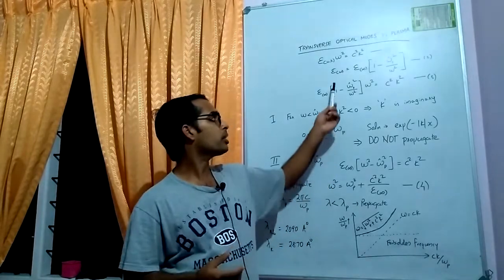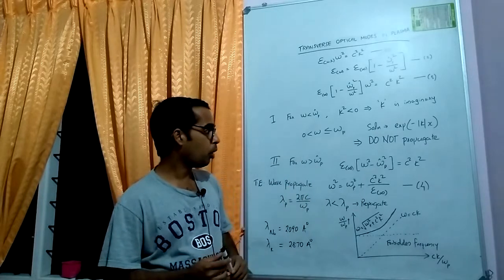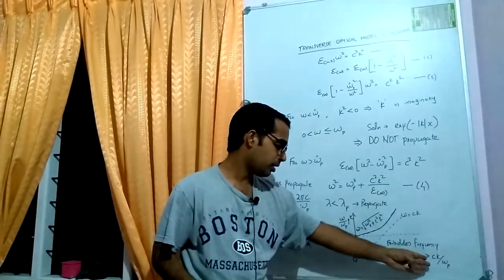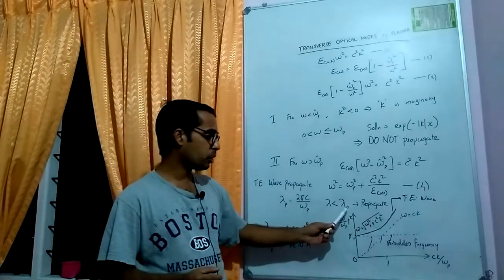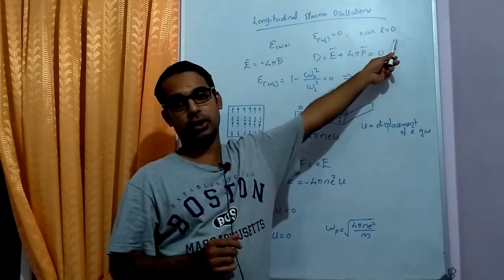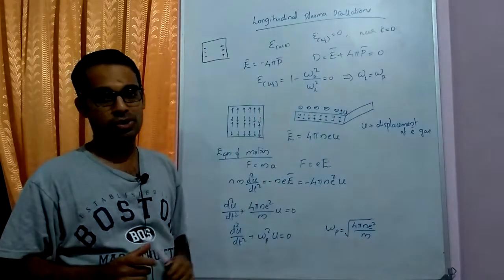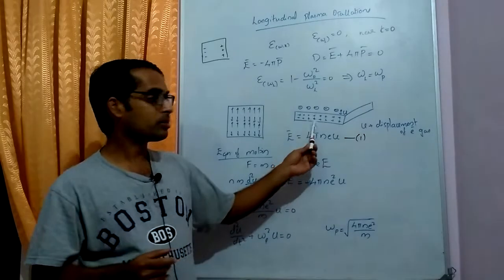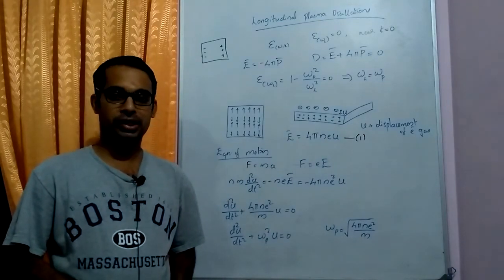Transverse and longitudinal modes in plasma